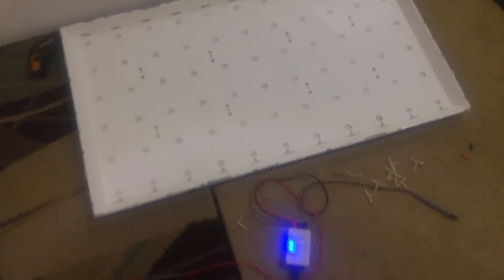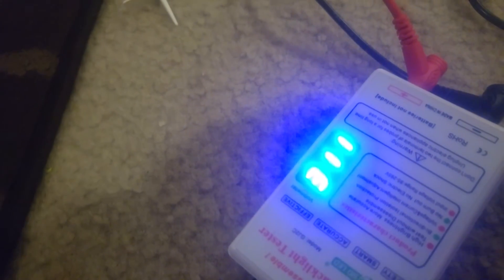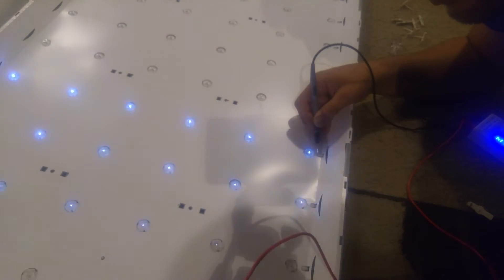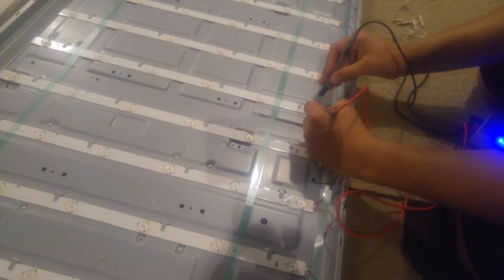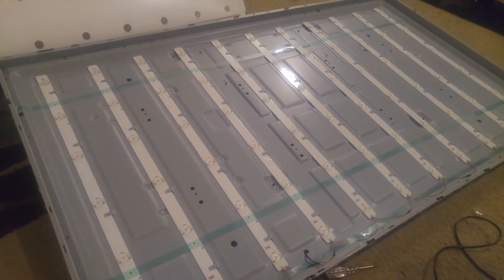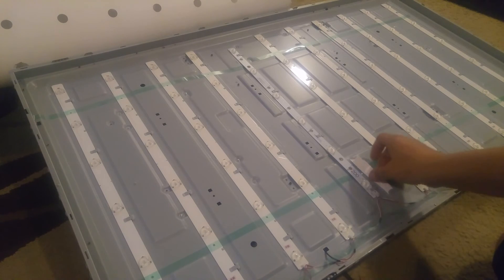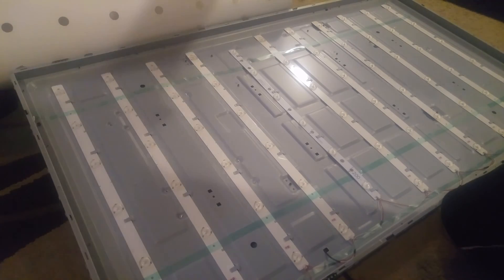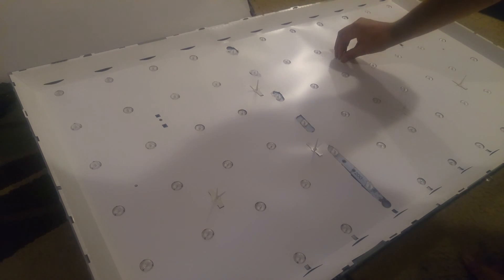Help my Hisense smart tv wont turn on! no backlights repair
Here is another bad hisense panel... seems like a very common thing...
Model number 50H5G
if you have a tv and you are a the first owner, do yourself a favor.. dont run the leds really bright.